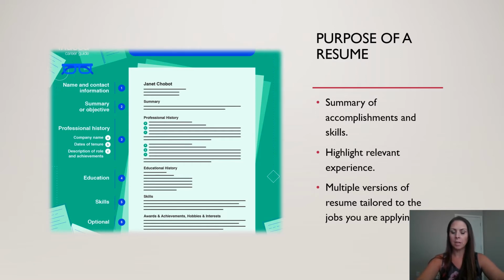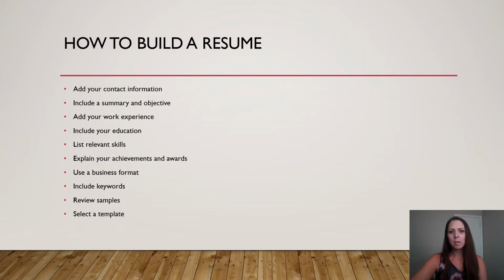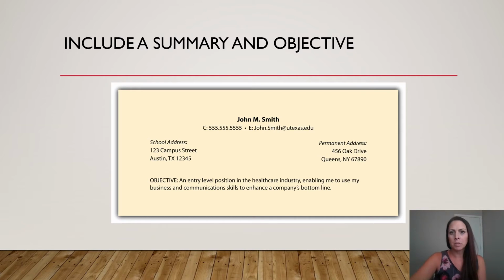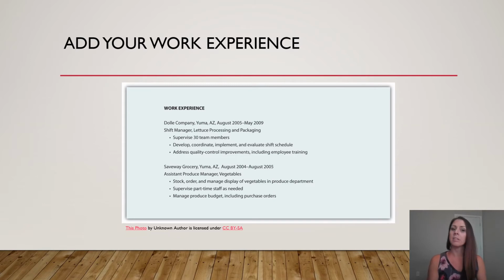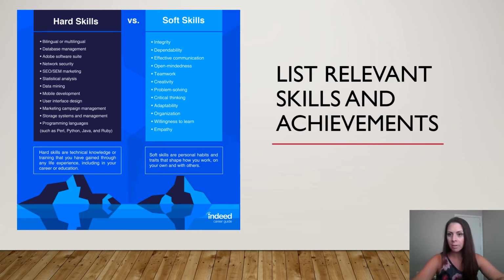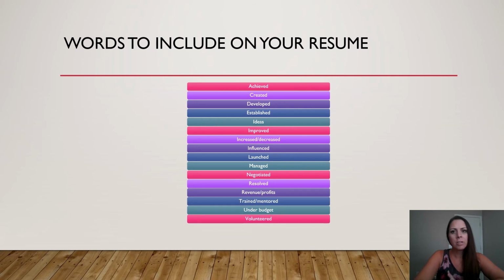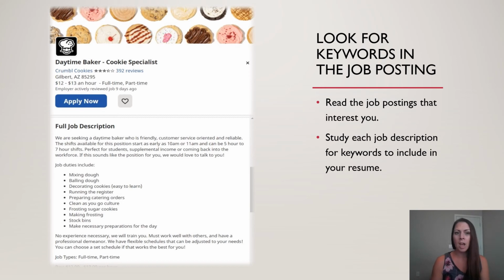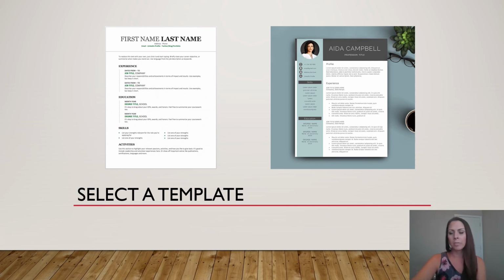56 HOURS OF DUI TREATMENT: Creating a Resume